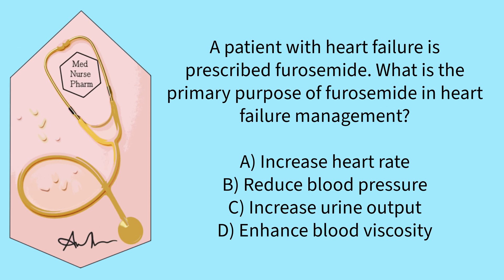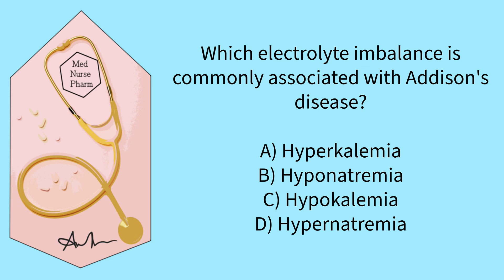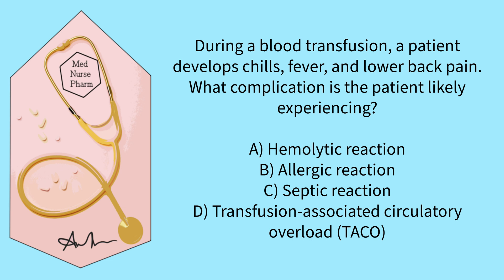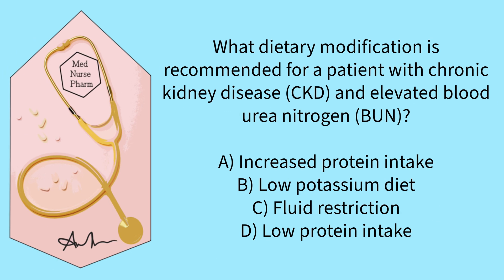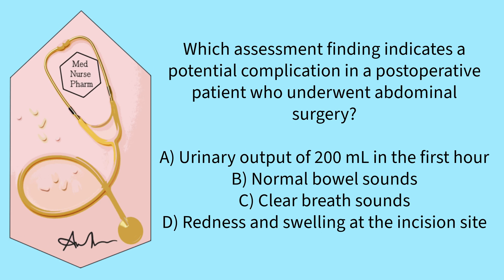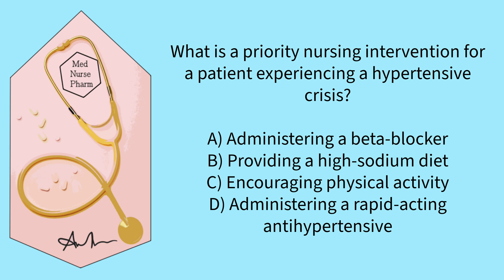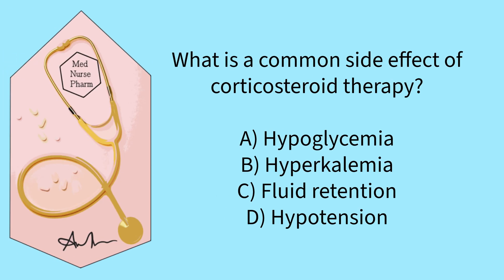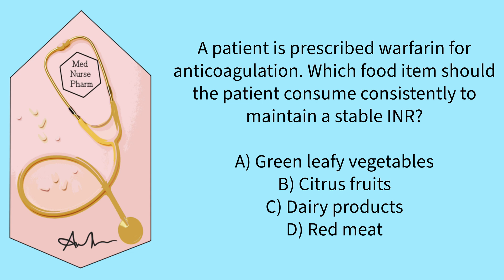Med Surg Monday EP4: HESI Med Surg Review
Join us every Monday for Med Surg Monday where we go through 10 Med Surg Practice questions with rationales to prepare for your Hesi Med Surg Exam.